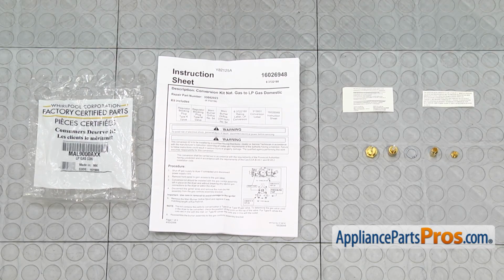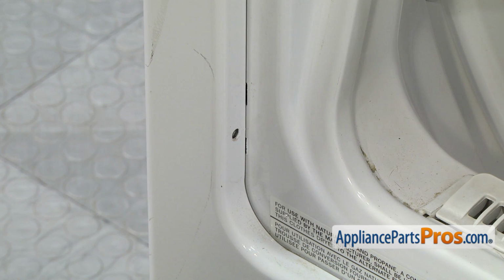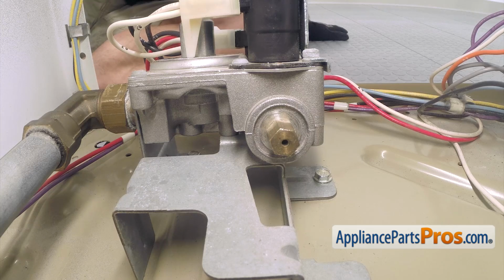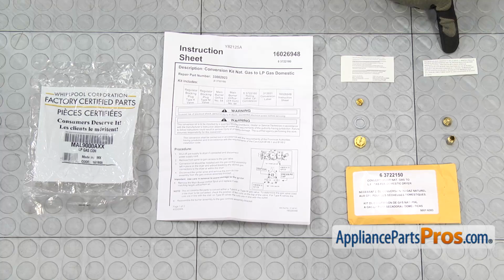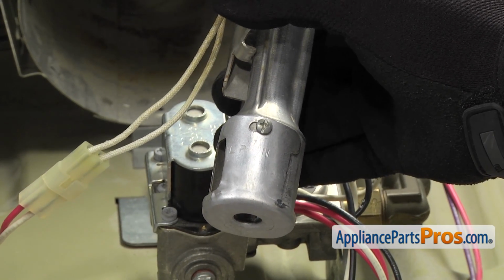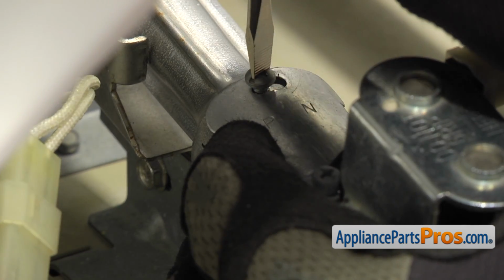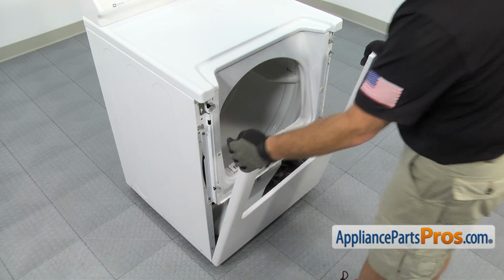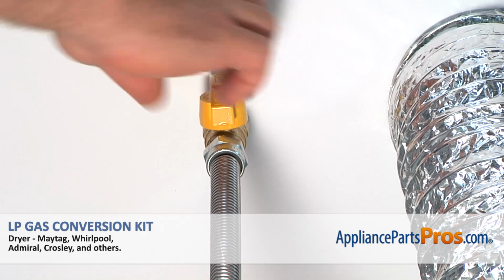How To: Whirlpool/KitchenAid/Maytag LP Gas Conversion Kit MAL9000AXX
0:00 Introduction and Safety
1:15 Remove Door and Front Panel
2:45 Remove Burner and Orifice
4:30 Install LP Conversion Parts
6:15 Adjust Air Shutter Settings
7:30 Apply Labels and Reassemble
8:45 Final Testing

Symptoms: converting from burning natural gas to liquid propane gas.

Tools: Phillips screwdriver, 5/16" socket with ratchet, 3/8" wrench, flathead screwdriver.

This Whirlpool/KitchenAid/Maytag made Dryer LP Gas Conversion Kit replaces the following older part numbers on Whirlpool, Maytag, KitchenAid, Jenn-Air, Amana, Magic Chef, Admiral, Norge, Roper, Sears and Kenmore Dryers: 1373027, 3-3751, 3-6195, 303751, 306195, 310973, 33002923, Y303751, Y306195, Y33002923.